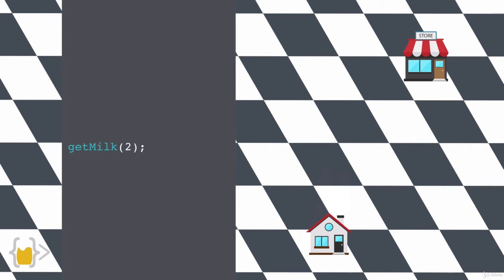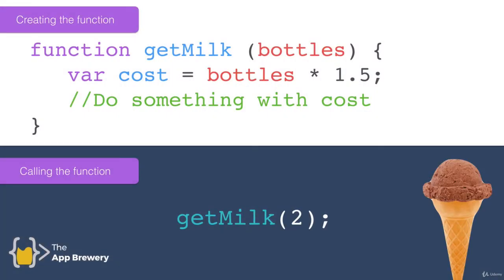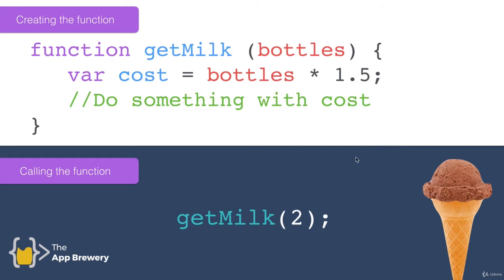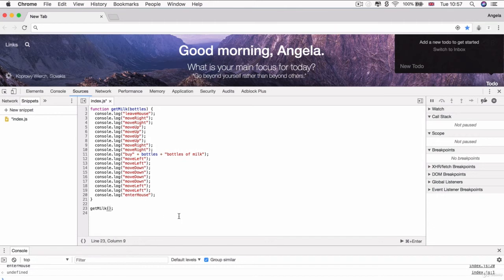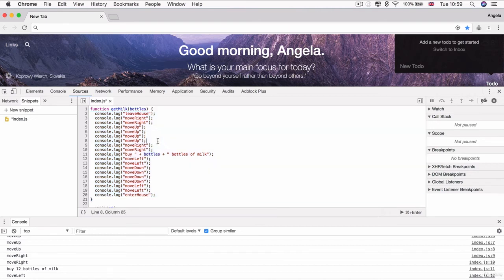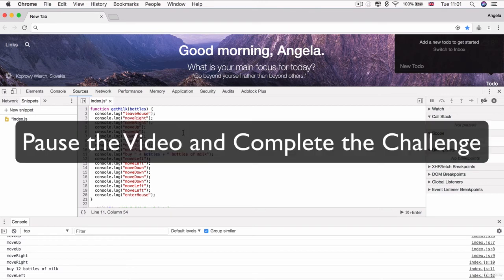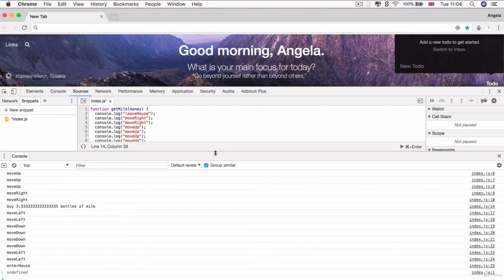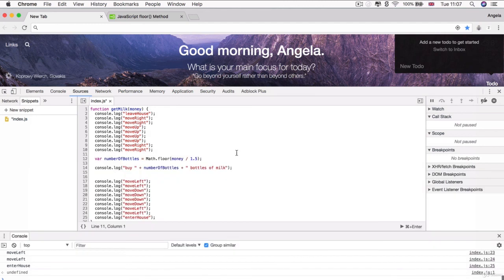22 Functions Part 2 Parameters and Arguments